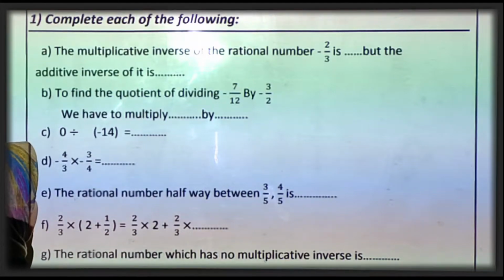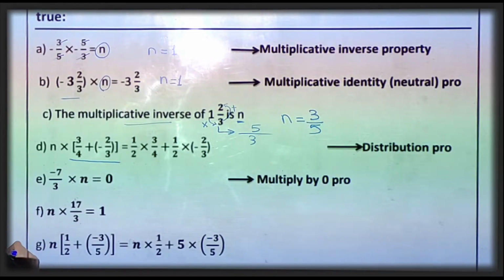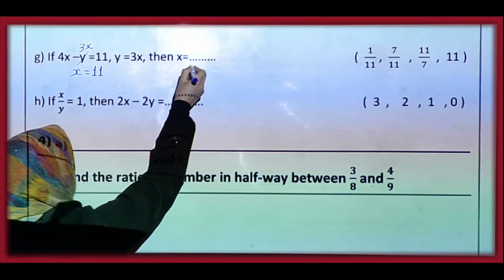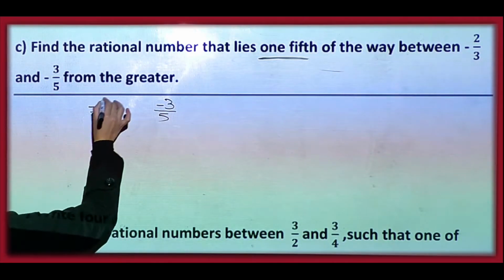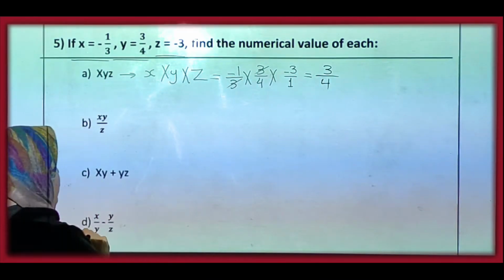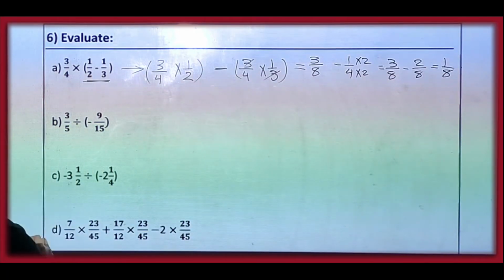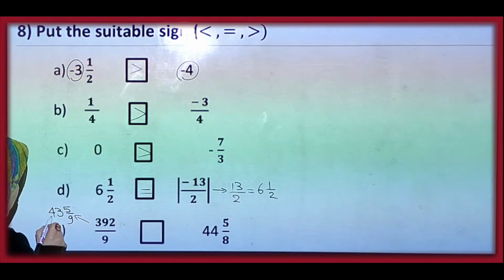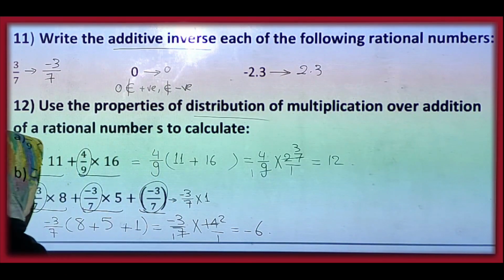Prep1- Maths - 1st term - Unit1 - Algebra - Mrs. Dina Elshamy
Prep1
Maths
1st term
Unit1
Algebra
Mrs. Dina Elshamy
الصف الأول الإعدادي